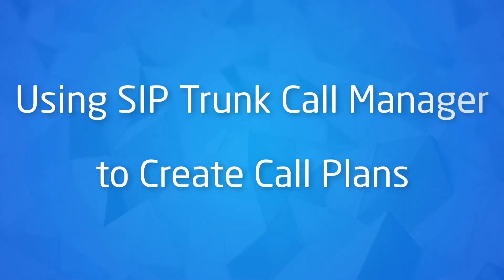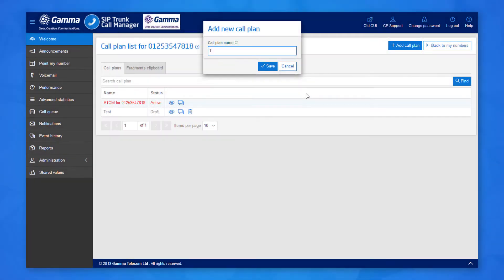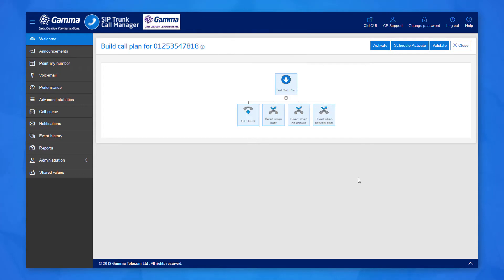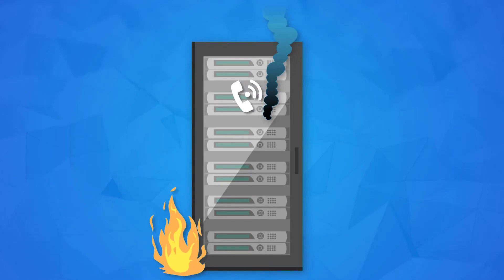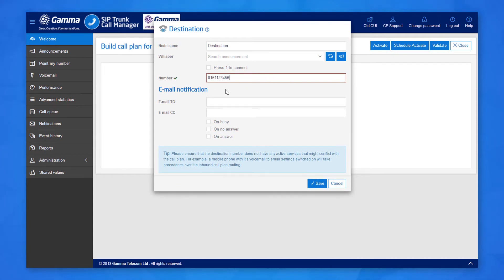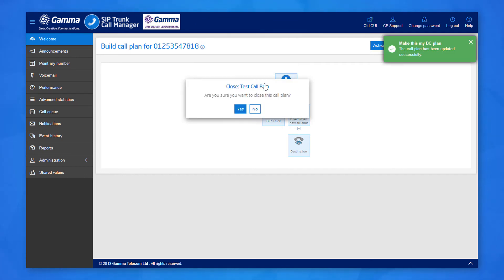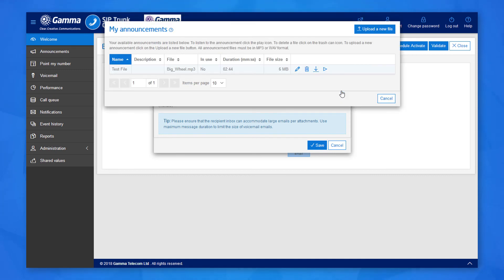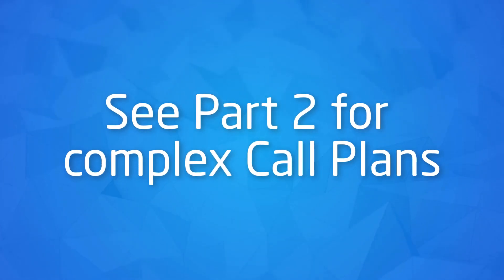Planning and Building STCM Call Plans Part One End User